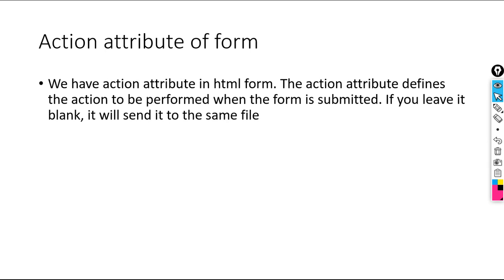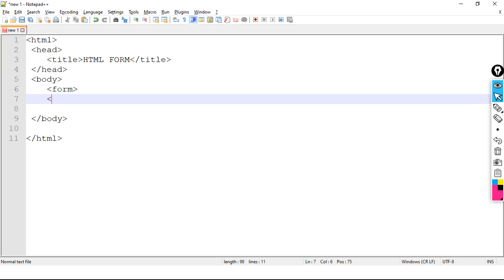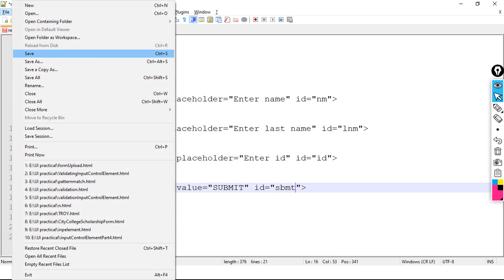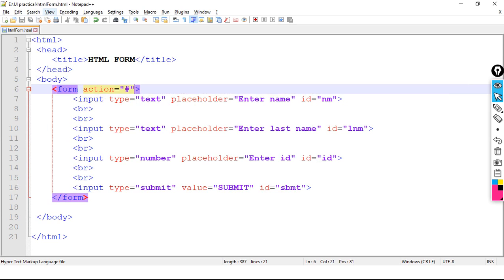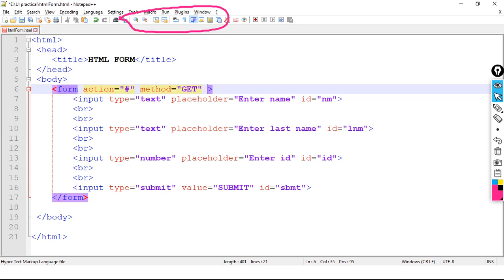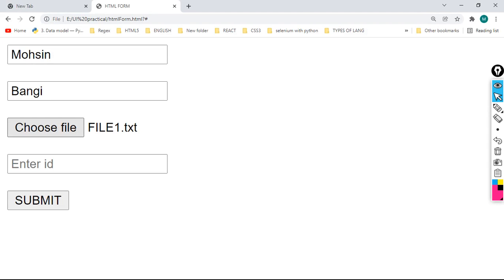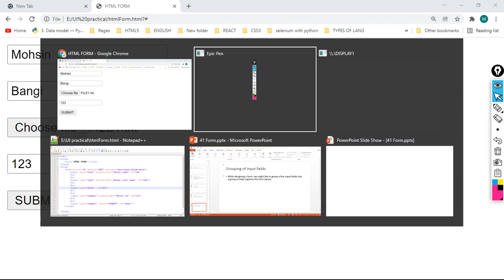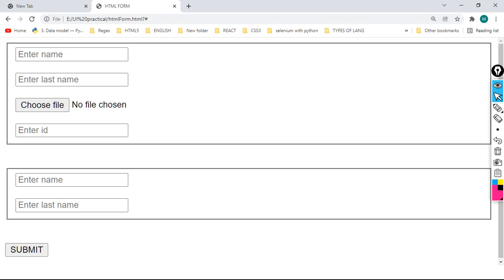HTML form, Uploading file into server.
How to upload file into server expolained in this video.